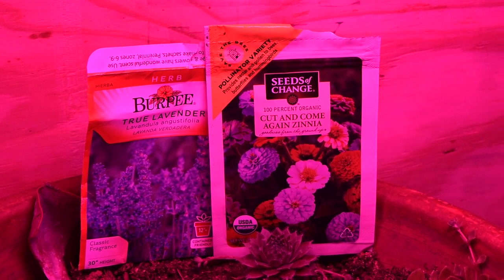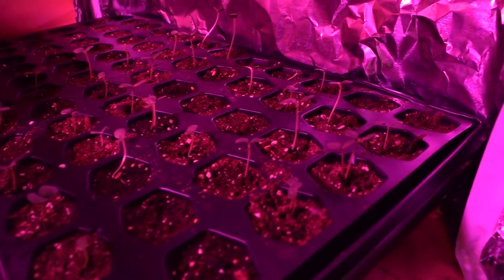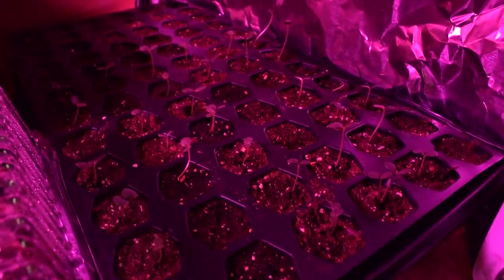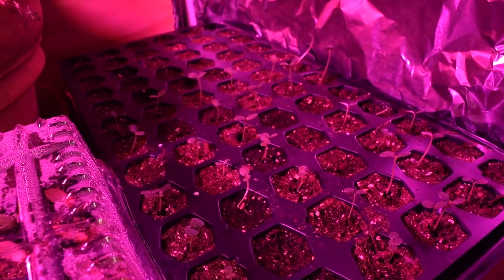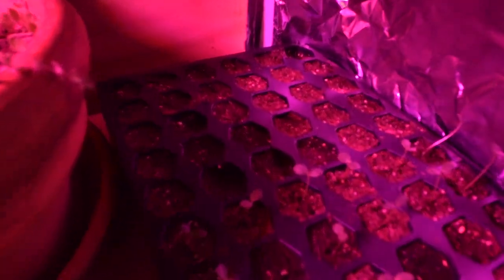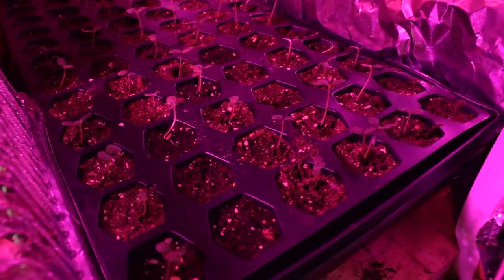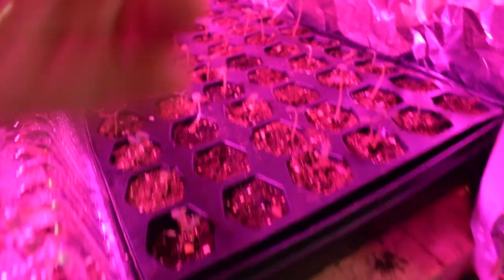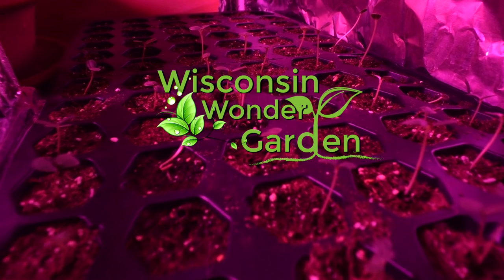Pollinator Plant Special! Zinnia Seedlings!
Check out the plants that are next up in the Wisconsin Wonder Garden!! This is a pollinator plant special from Seeds of Change called Cut and Come Again Zinnia! Along with these I planted some Lavender but it seems like something is wrong with their growth, or is there?? Watch the video to find out!

Pollinator plants are so very important for sustaining nature. More of us should take special care to make sure that we have a few patches in and around our gardens that are made specifically for pollinators like bees and butterflies!

While we are on the topic I wanted to let you guys know that later this year I will be working on a natural meadow patch in the backyard that will be using native species in order to imitate a meadow. :)